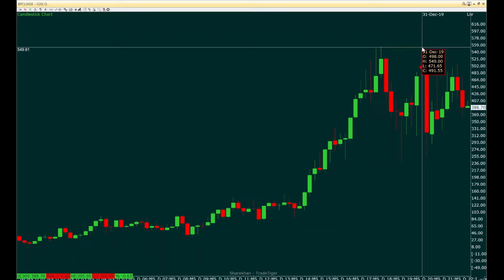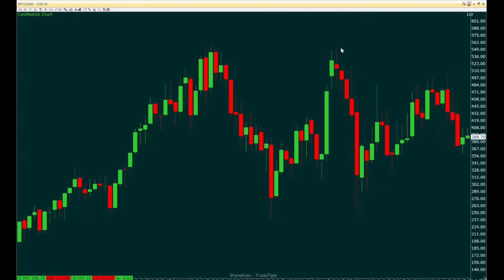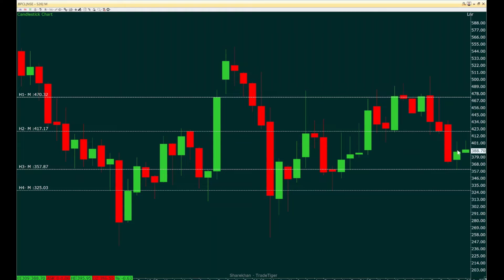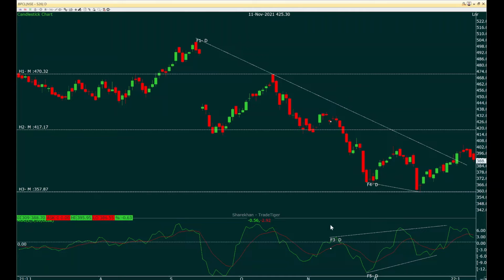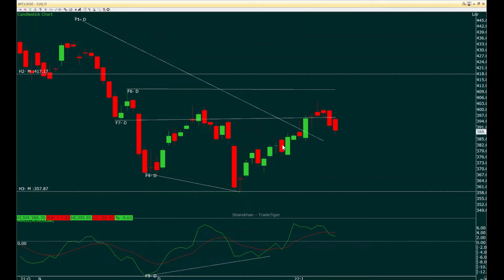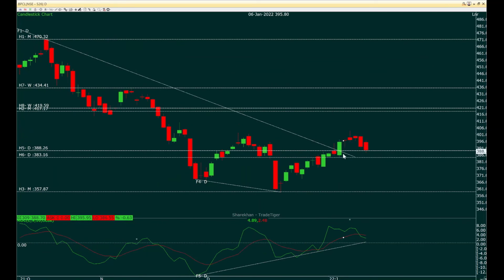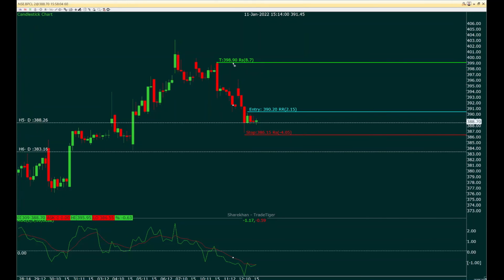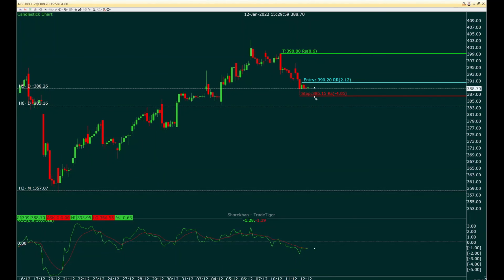BPCL 12 JAN 2022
In this video, I am explaining the thought process where BPCL could give a long trade opportunity. Do remember risk management is the key for success, hence, trade with proper risk management.
Please note I have used ROC indicator in place of RSI as mentioned in the video.

Chart courtesy : Sharekhan trade tiger